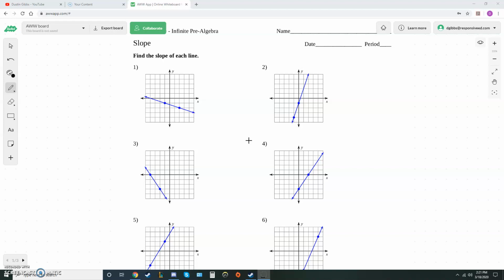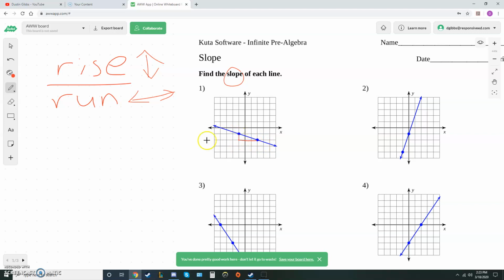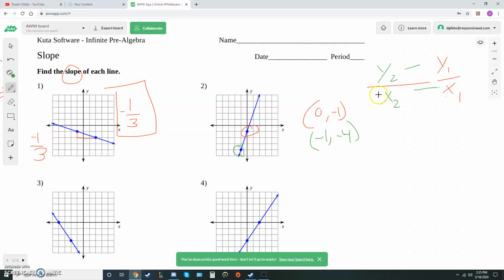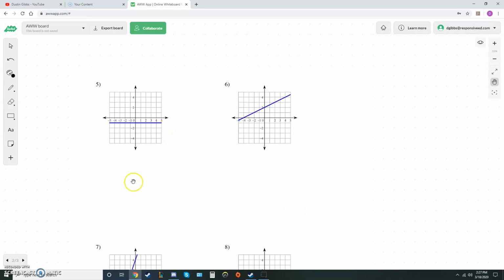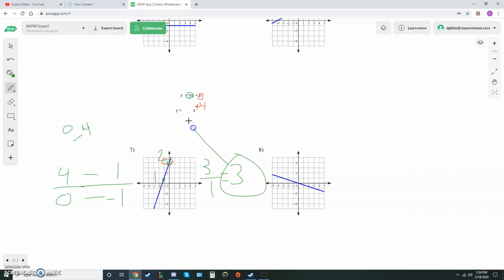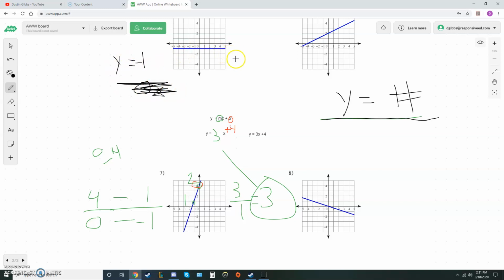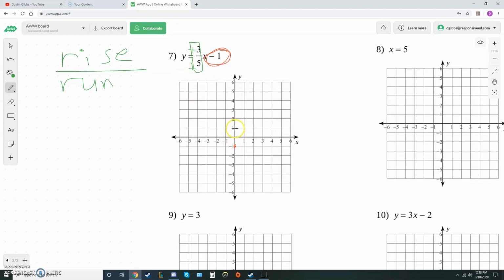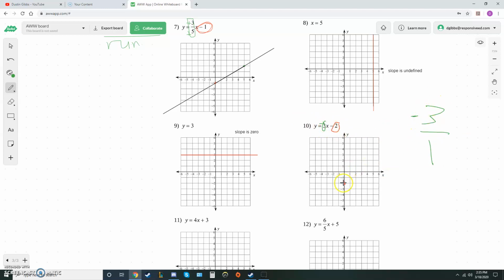8th - Writing and Graphing Linear Relationships